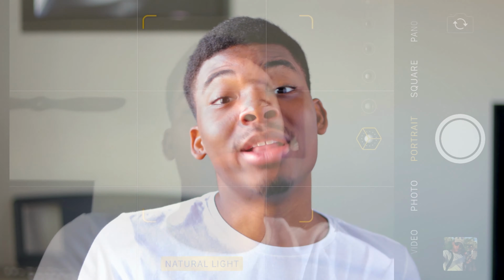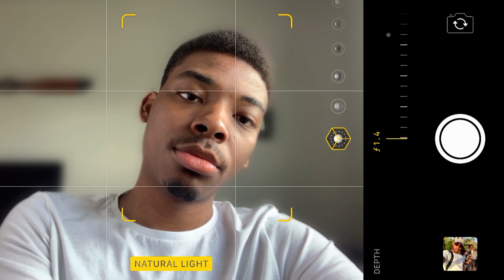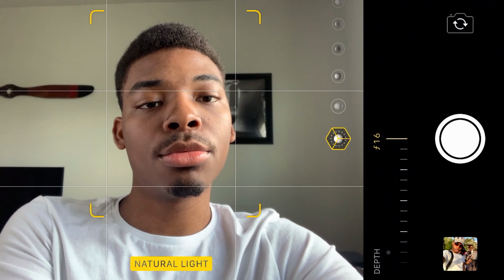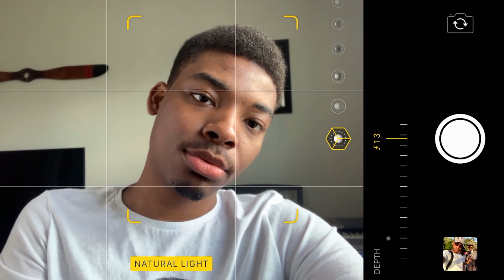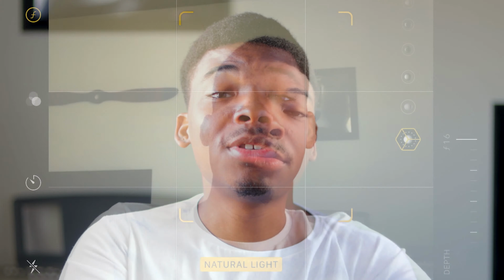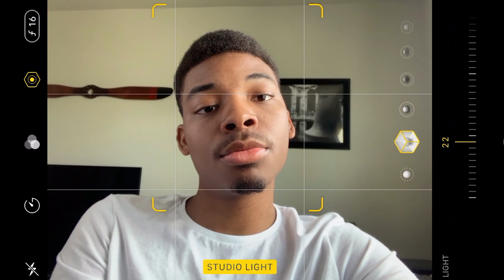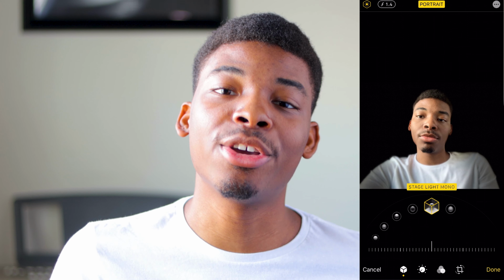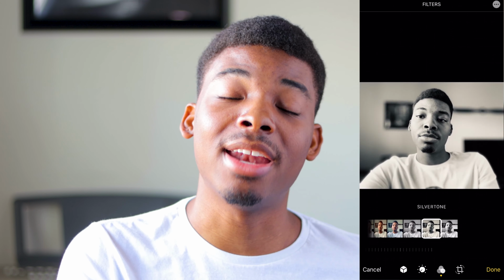iPhone Portrait Mode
iPhone portrait mode is a powerful tool that many people don't know how to fully utilize! Watch this video to learn the different features of this impressive photography mode.